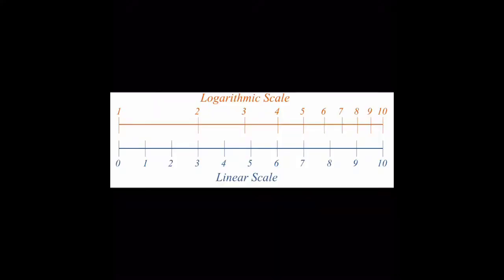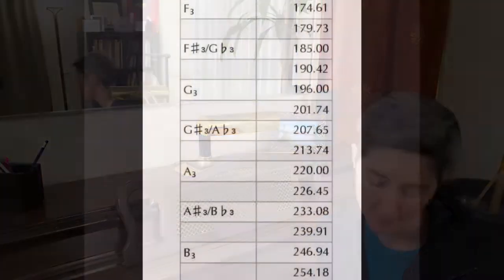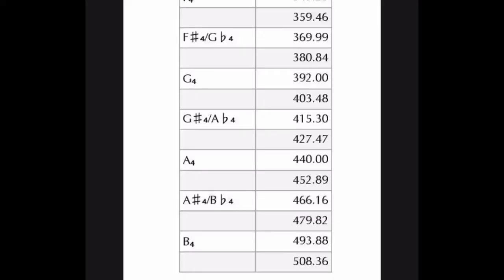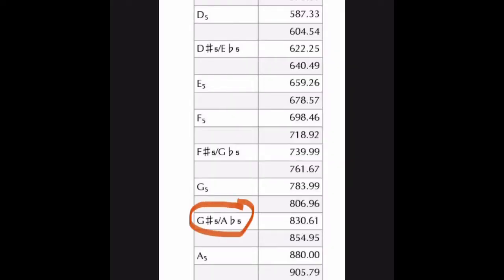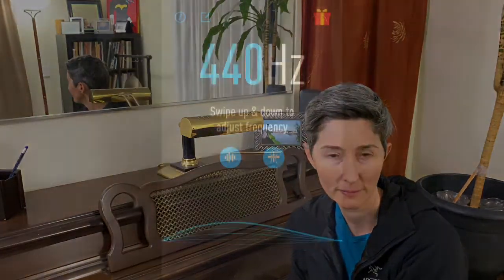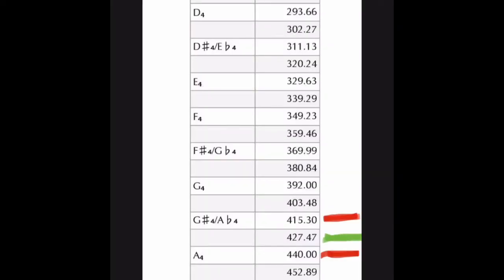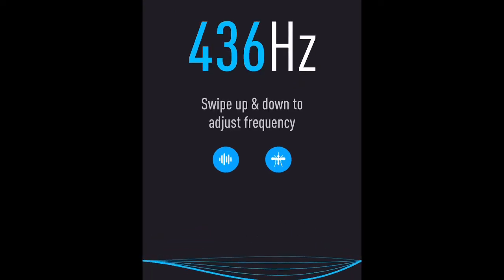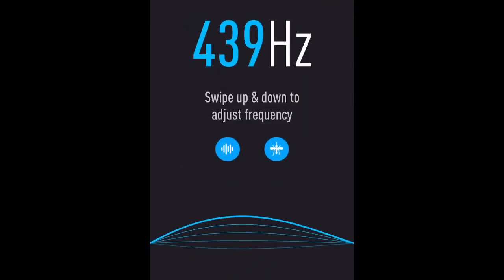All About Cents (Tuning)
What are cents with regard to tuning in music? How are they different than hertz?

Reference A = 440